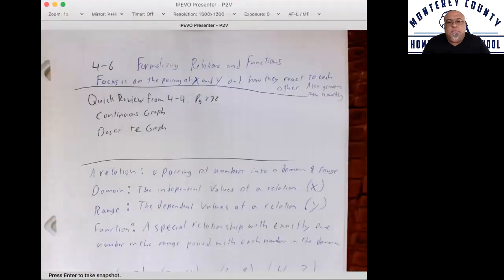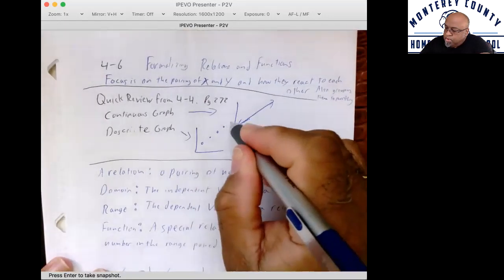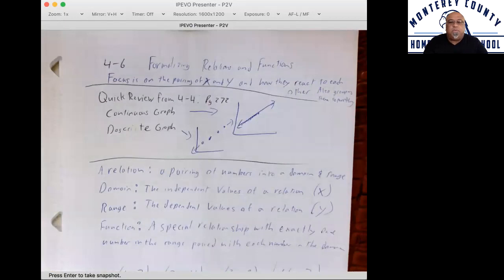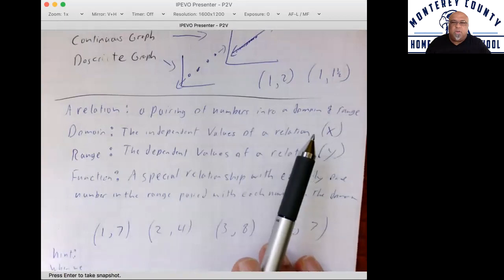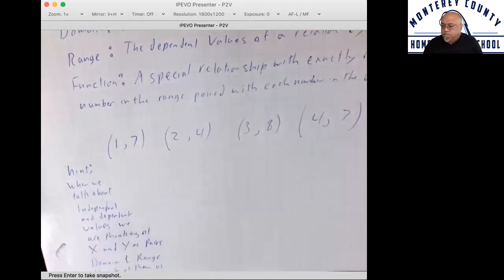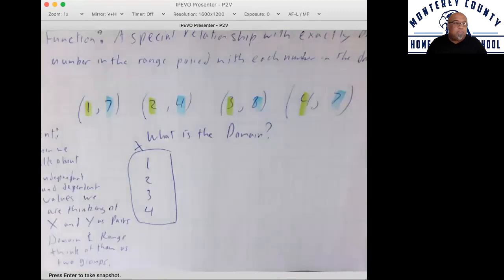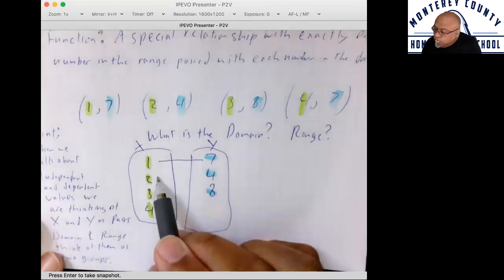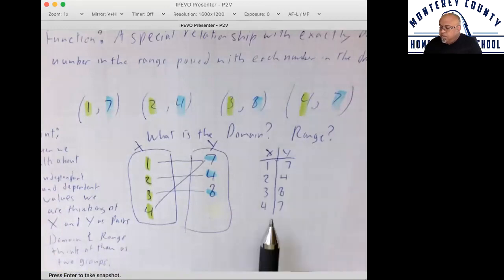Lesson 4 6 part 1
Formalizing Relations and Functions